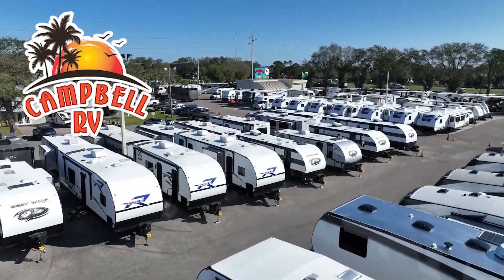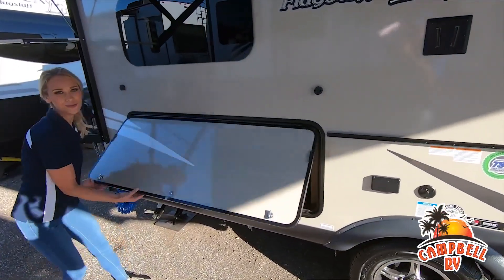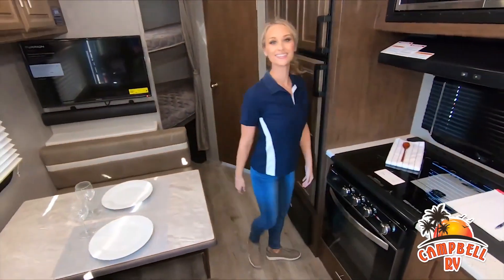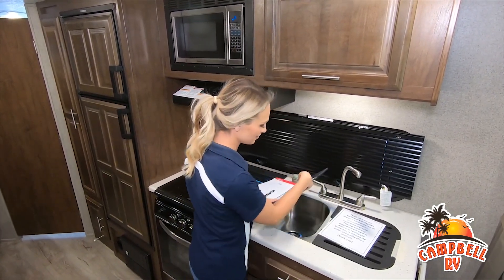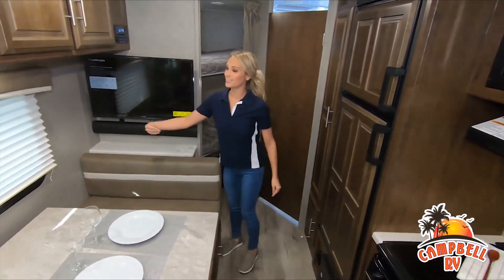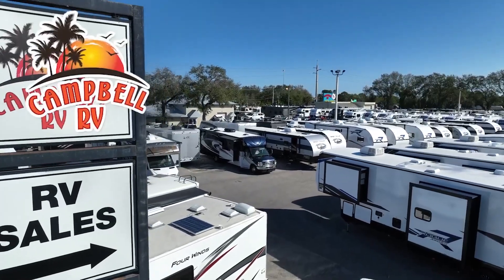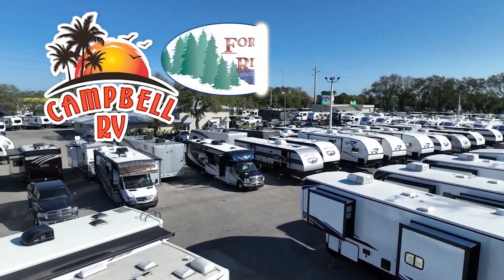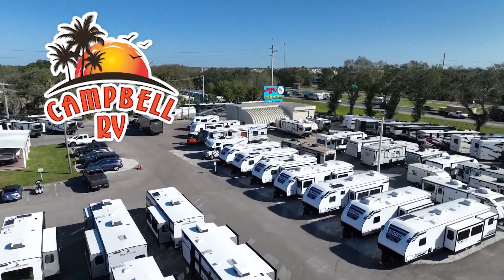Forest River-Flagstaff Micro Lite-25LB - by Campbell RV of Sarasota, Florida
not available
Campbell RV
Welcome to Campbell RV - your top new and used RV dealer in the Sarasota area! Our family has been serving south Florida’s RV needs for more than 80 years and have loved every single year - We hope we can earn your business too! Our goal is to meet your RV service needs first even if you purchased your RV somewhere else. We believe that, if you experience the best service here, you will come back for all of your RVing needs.  No matter if you are looking for a awesome new RV at an unbeatable price or a pre-owned model with all the bells and whistles, Campbell RV has what you need! No matter what kind of RV you are in the market for, you can be certain that we have the perfect model for you at a reasonable price. We at Campbell RV are excited to offer you the best deals on new and used RVs for sale in Florida!